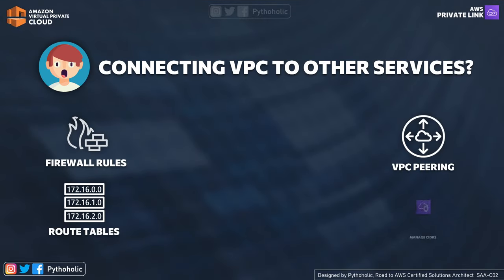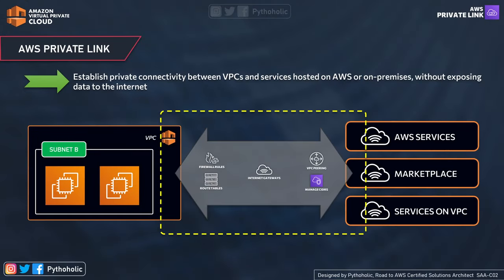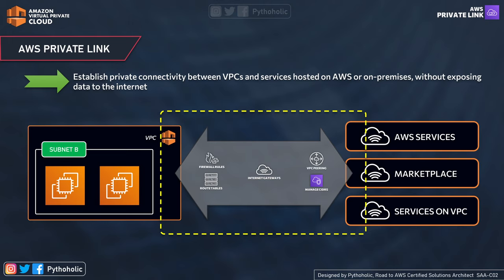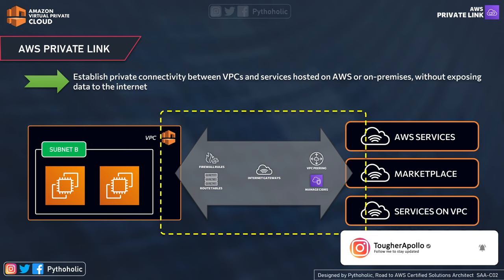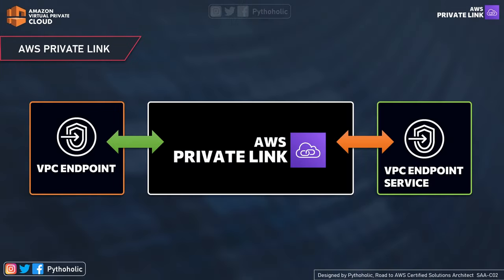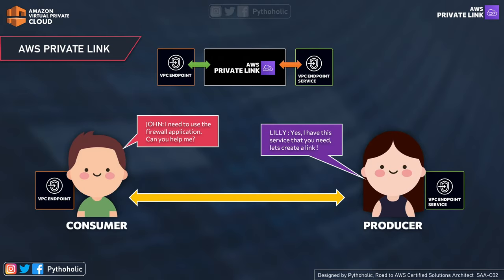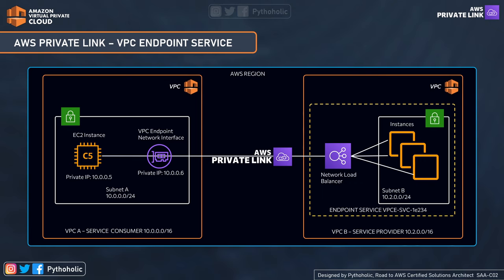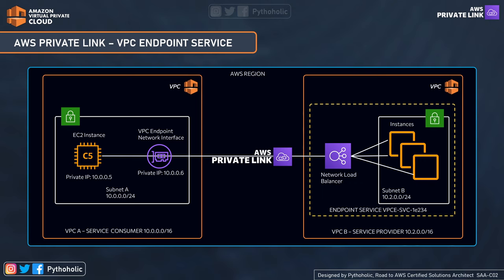AWS PrivateLink | VPC Endpoint Service | Demo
Let's learn AWS PRIVATE LINK in detail, with a hands-on demo where we create a VPC Endpoint service with Network Load balancer ie the Interface Endpoint.

We don't have to make use of any internet gateway, NAT device, public IP address, AWS Direct Connect connection, or AWS Site-to-Site VPN connection to communicate with the service.
The best and the most important thing is to remember that --- Traffic between your VPC and the service does not leave the Amazon network.
and that's why we have mentioned here.

Timelines for your convenience:
00:00 // Intro
01:25 // What is an AWS Private Link?
06:14 // AWS Private link with VPC endpoint service
09:18 // What are the features and benefits of using Private link?
13:23 // Private link with a Hybrid architecture?
14:45 // Hands on Demo
29:00 // Outro

▶ PART16: AWS SITE TO SITE VPN | VIRTUAL PRIVATE GATEWAY | TRANSIT GATEWAY | ACCELERATED SITE TO SITE VPN